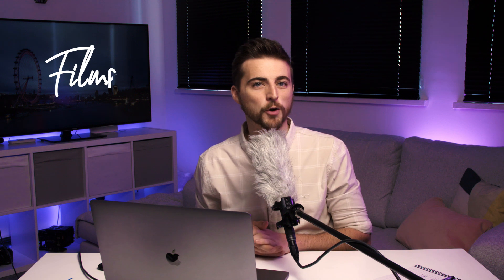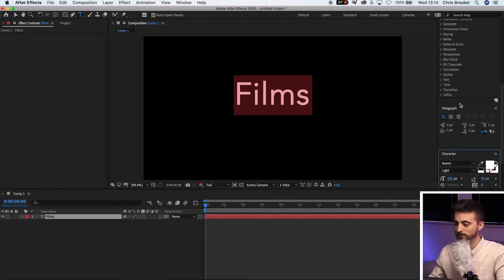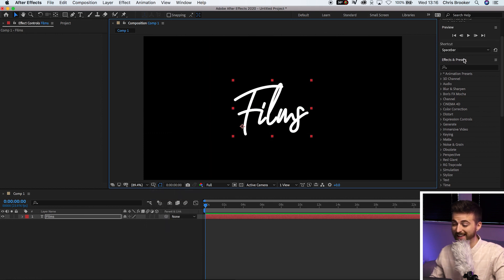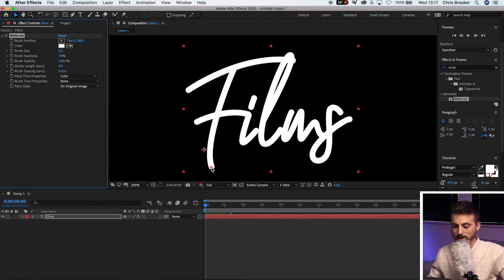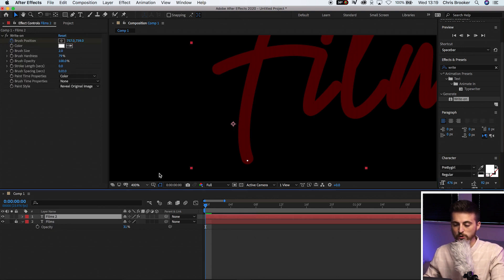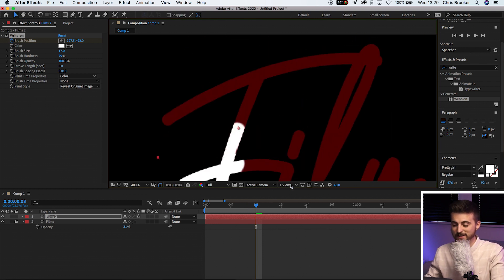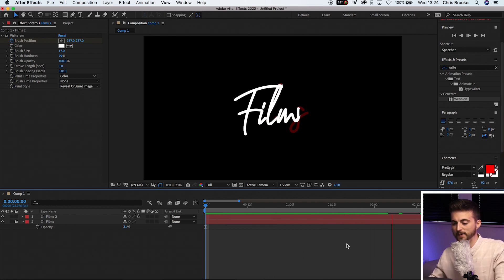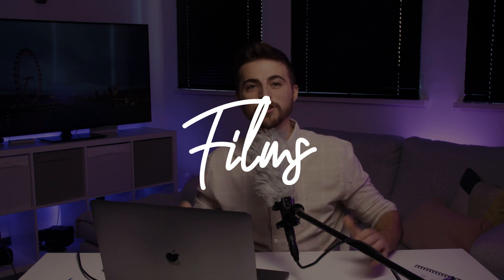Write On Text Animation - After Effects Tutorial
Create this handwritten inspired write-on effect in Adobe After Effects.

New
MUSIC
CONNECT